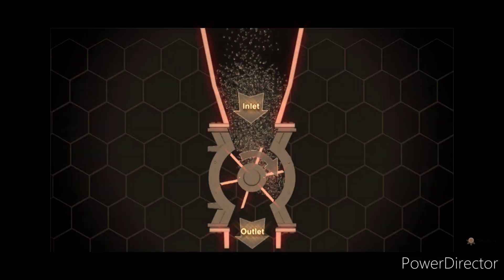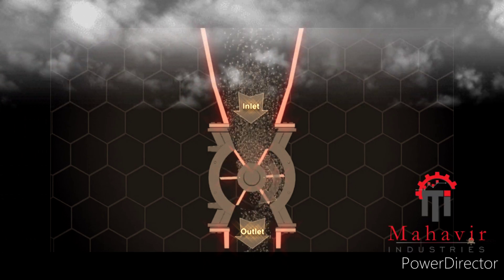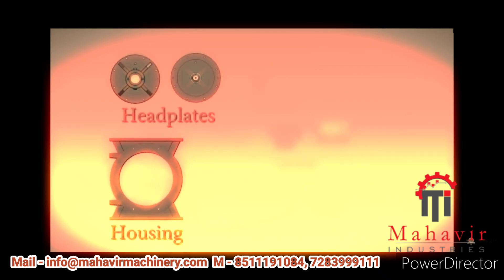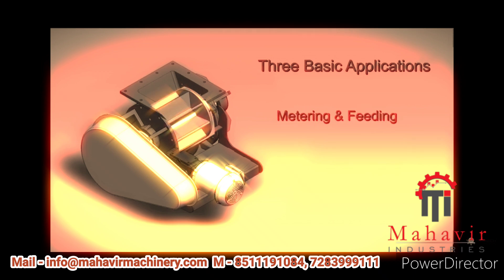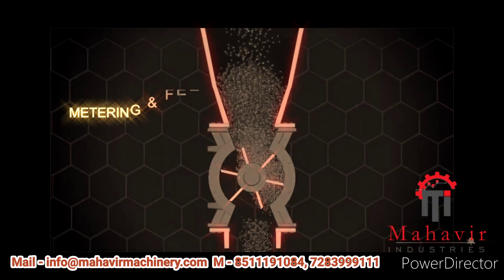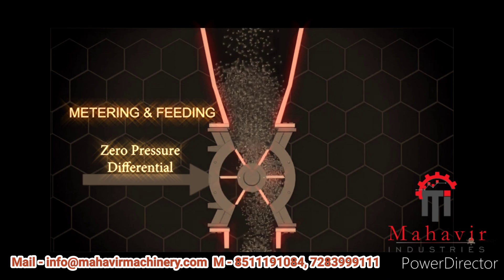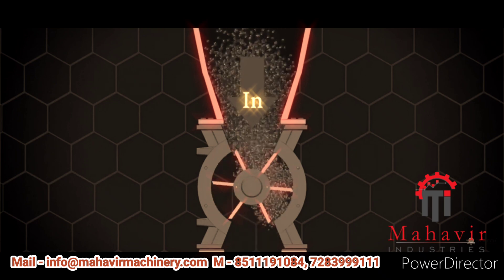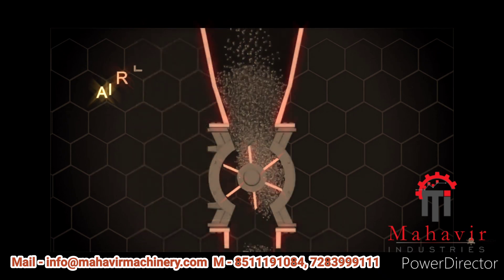Rotary Airlock Valve | Rotary feeder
Our organization is extremely engaged in the work of manufacturing a high range of Rotary Airlock Valve which is widely used for dust discharge device. It’s continues discharging function make it more preferable other than similar products available in the market. These products are prepared by following gyro principle so that it can provide high degree of separation. These products are specially designed at Ahmedabad, India by our expert team to provide excellence airlock sealing. Its design is unique, gas leak free and capable of bearing maximum temperature & pressure.

Corporate Office
Shed No. 05,
Pushkar Industrial Estate - 2,
Opposite Macons, Phase I,
GIDC-Vatva, Ahmedabad - 382445,
Gujarat, India.